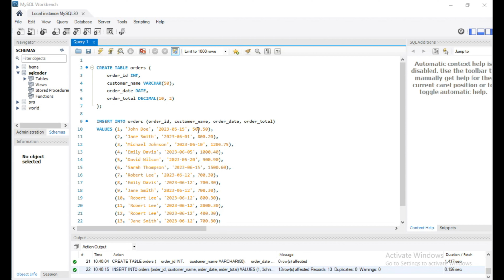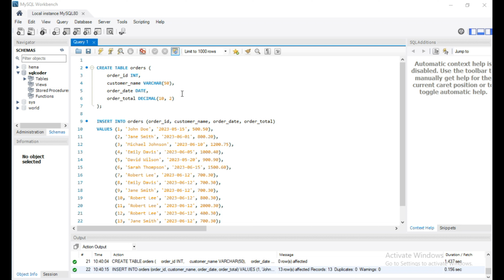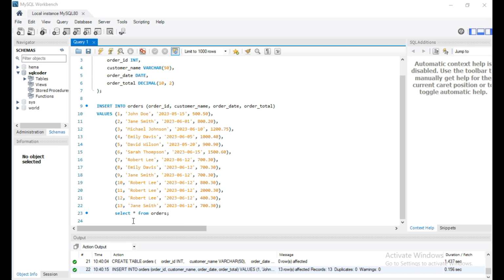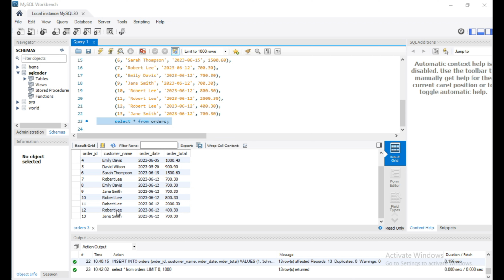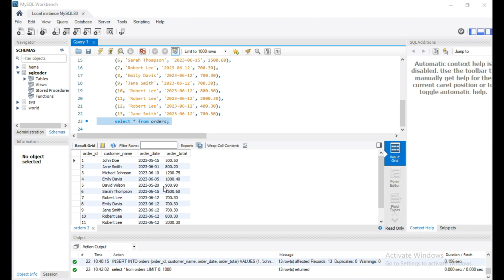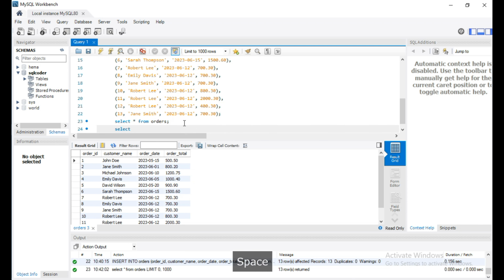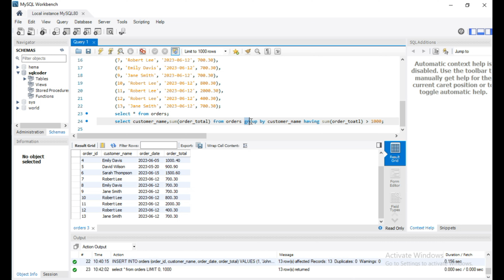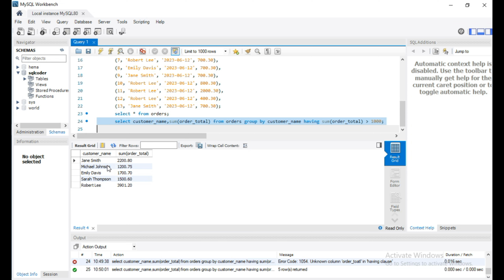SQL Tutorial - The HAVING Clause vs. the WHERE Clause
Learn how to use the HAVING clause in SQL to filter groups of data based on aggregate functions.
This comprehensive guide covers everything you need to know about the HAVING clause, including its syntax, examples, and best practices.
By the end of this video, you'll be able to use the HAVING clause to write powerful SQL queries that filter data effectively.

Create Table:
CREATE TABLE orders (
    order_id INT,
    customer_name VARCHAR(50),
    order_date DATE,
    order_total DECIMAL(10, 2)

Insert data:
INSERT INTO orders (order_id, customer_name, order_date, order_total)
VALUES (1, 'John Doe', '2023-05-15', 500.50),
       (2, 'Jane Smith', '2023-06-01', 800.20),
       (3, 'Michael Johnson', '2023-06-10', 1200.75),
       (4, 'Emily Davis', '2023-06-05', 1000.40),
       (5, 'David Wilson', '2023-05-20', 900.90),
       (6, 'Sarah Thompson', '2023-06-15', 1500.60),
       (7, 'Robert Lee', '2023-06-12', 700.30);